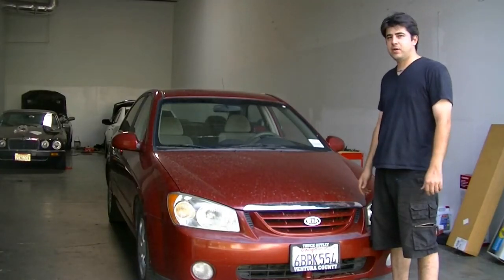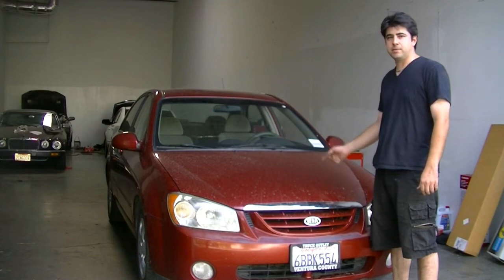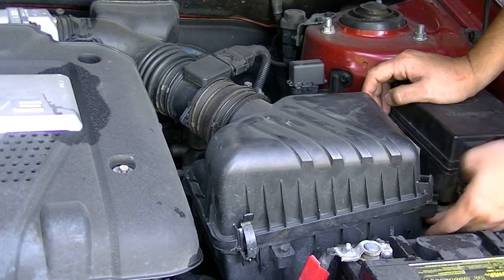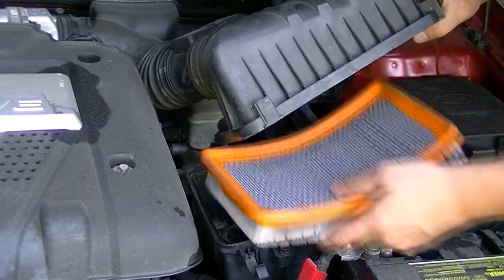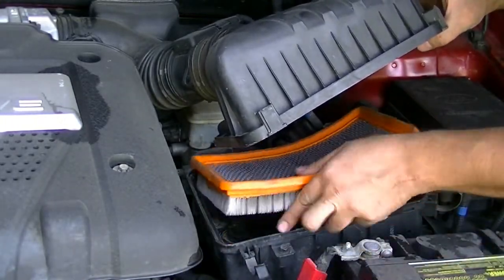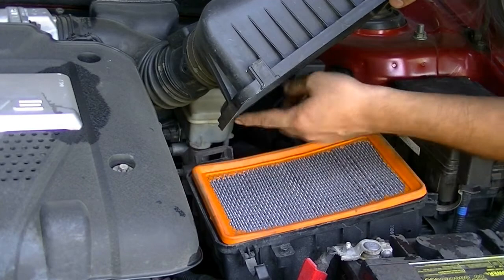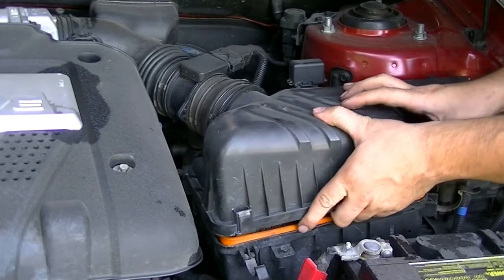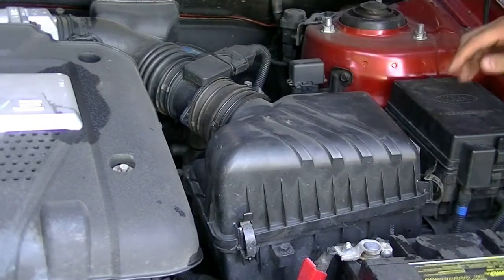How to Remove and Replace an Engine Air Filter - Kia Spectra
Here is a quick video on how to replace the air filter on a Kia Spectra, its easy and anyone can do it.  Save money on labor and also by getting a better gas mileage when you replace your air filter.